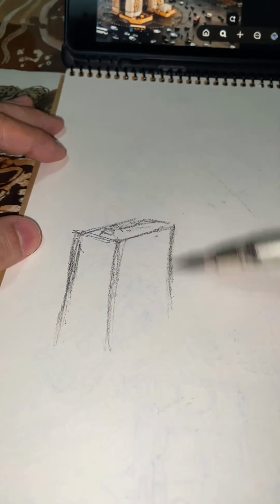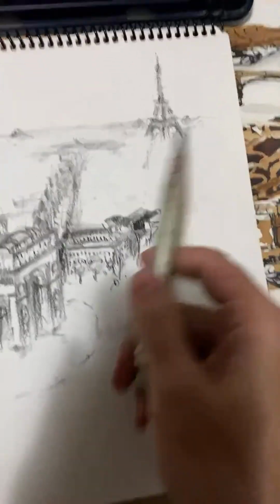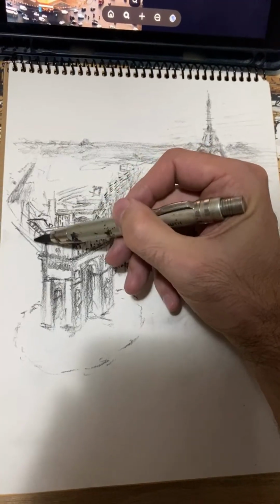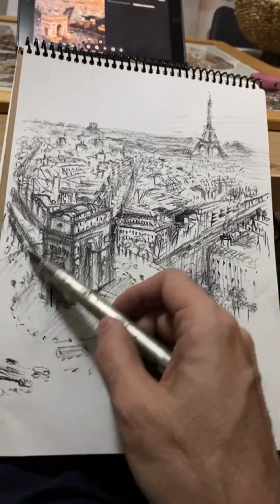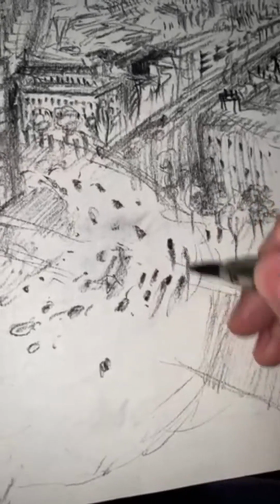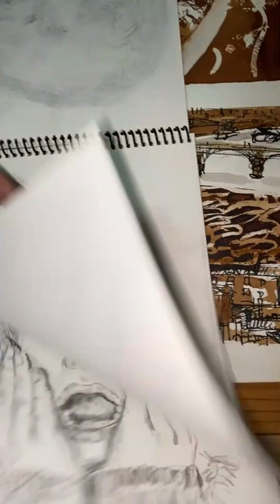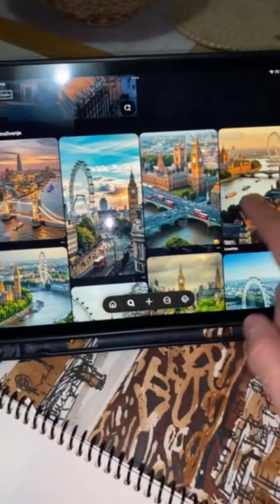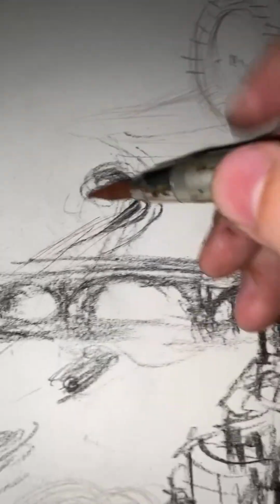Let’s draw together -LIVE ART CLASS -Subscribe 👍